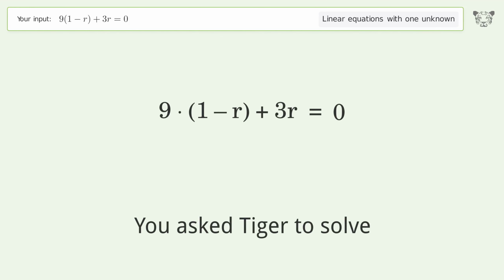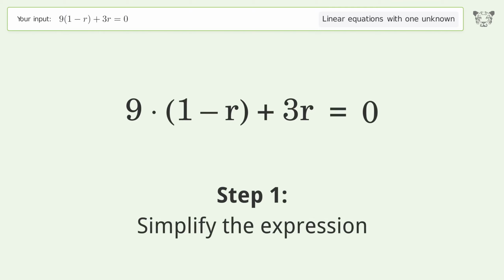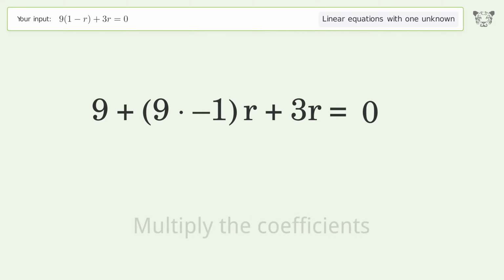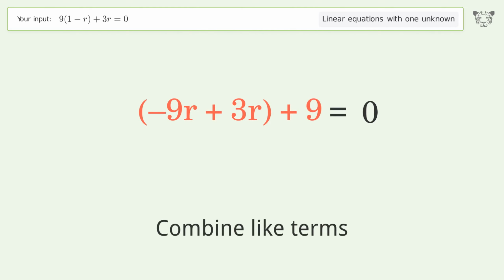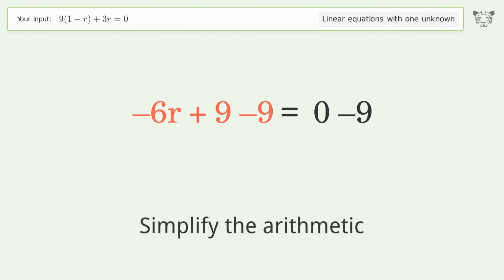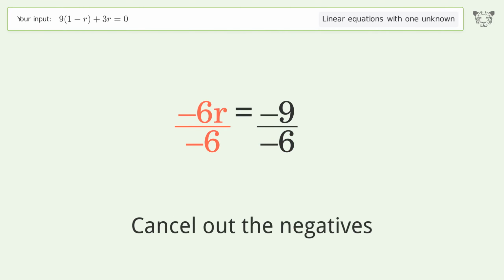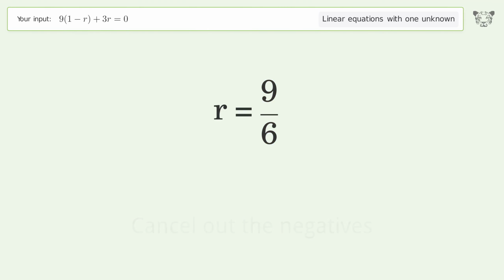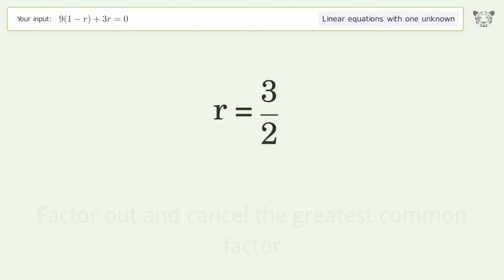Linear equation with one unknown: Solve 9(1-r)+3r=0 step-by-step solution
Solving 9(1-r)+3r=0 using the linear equation with one unknown solver

for a step-by-step and more tips and tricks for dealing with linear equations with one unknown.